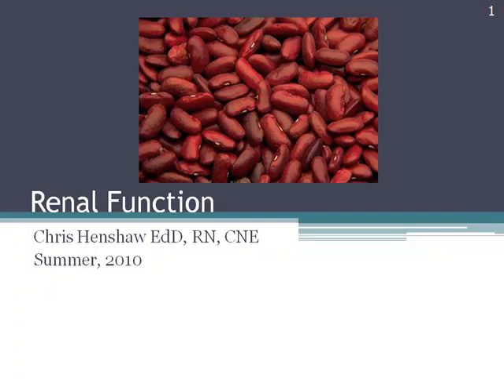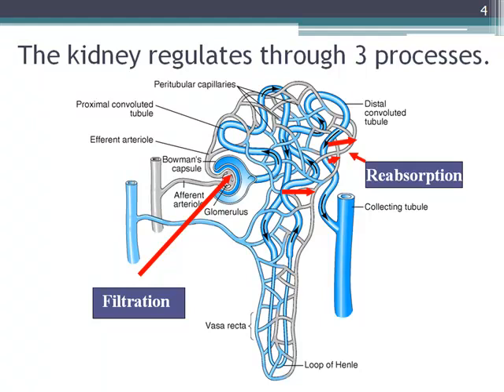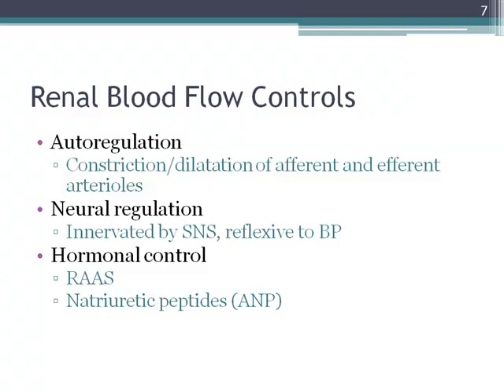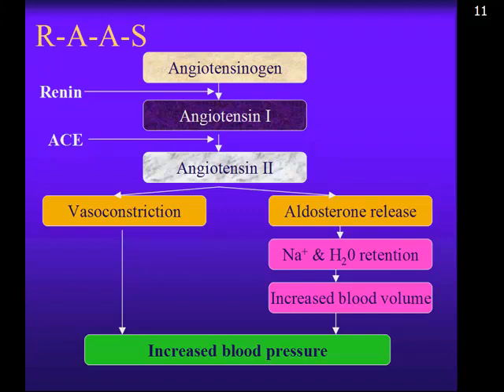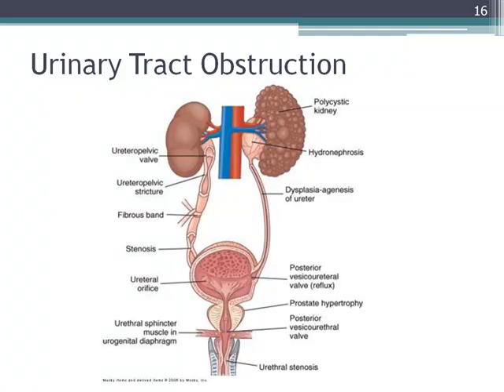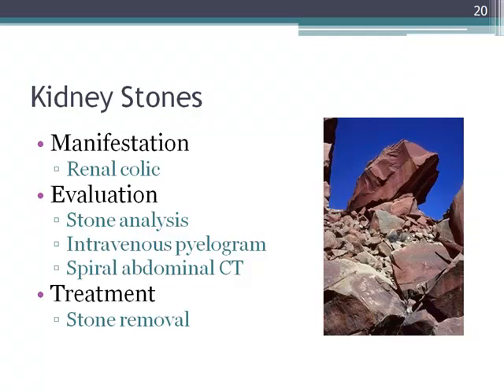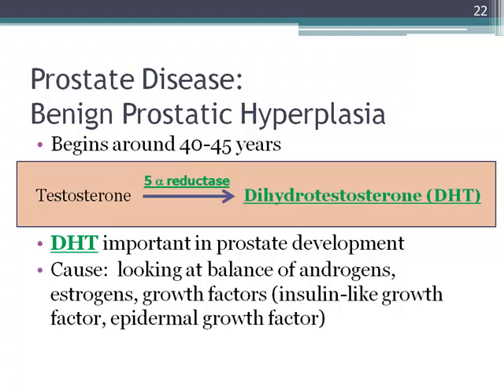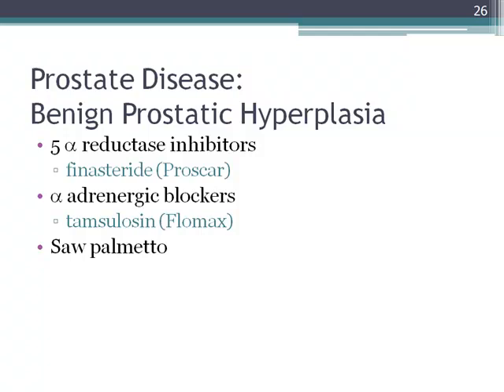8. Medical Lectures - Renal Function Part 1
Welcome to our captivating Renal Function Lecture Series 01, where we embark on a deep dive into the intricate world of kidney physiology. Join our esteemed experts as they unravel the mysteries of renal function, shedding light on the vital role played by the kidneys in maintaining homeostasis and overall health.